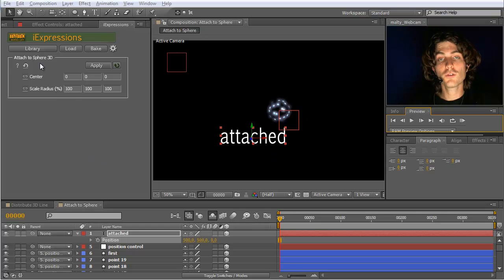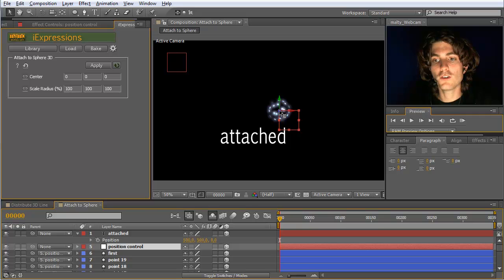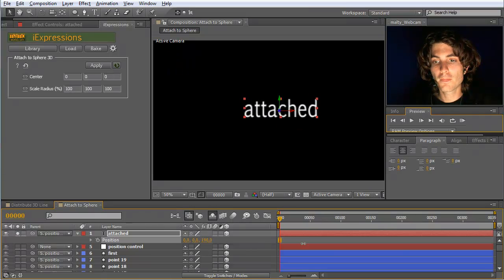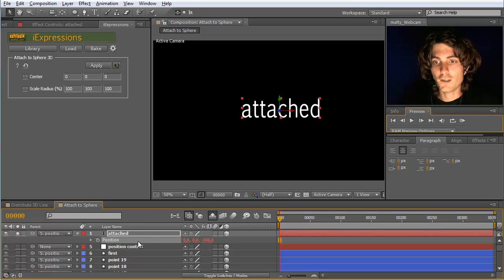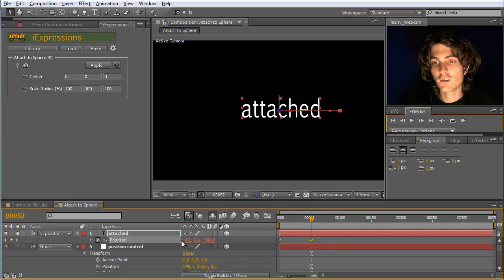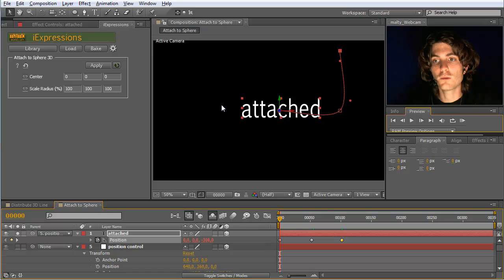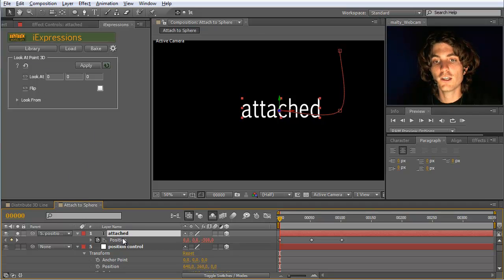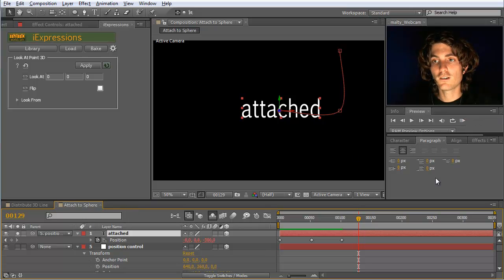After Effects Layer Placement Quick Tip: Attach to Sphere